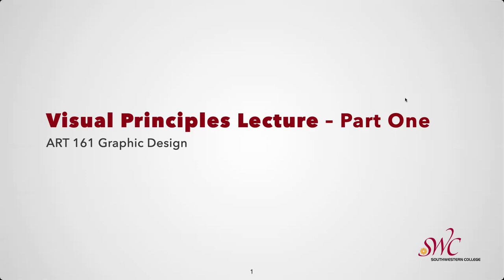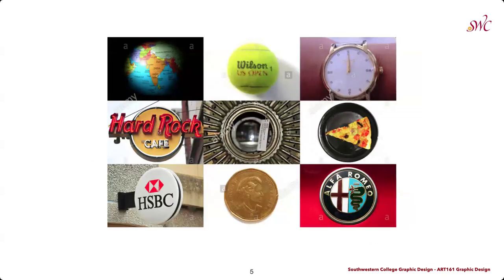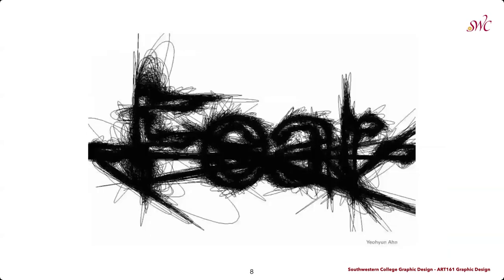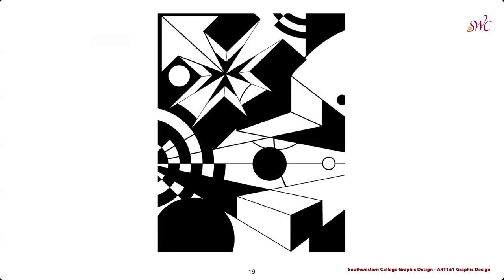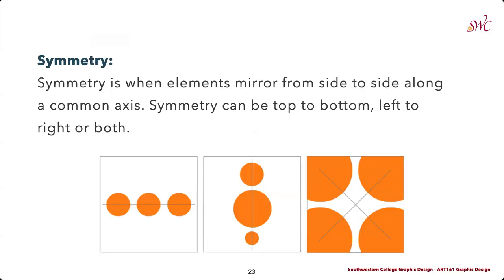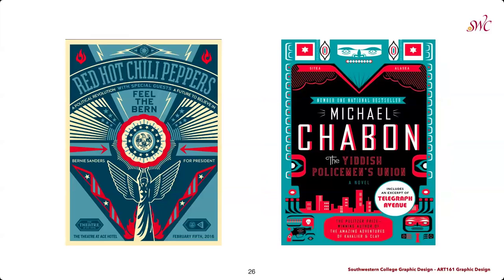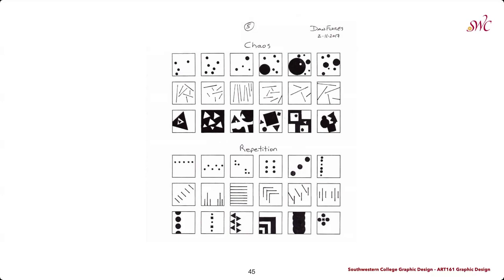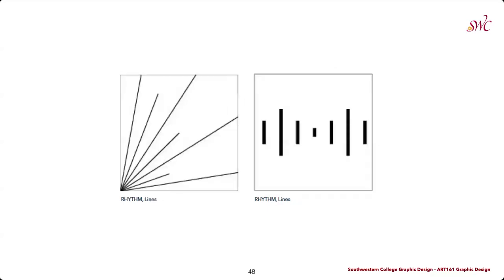ART161: Visual Principles–Part 1 Lecture (first 6 principles)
This is the lecture for the ART 161 course Visual Principles–Part 1 Assignment. In this video, we discuss the elements of design as well as the first six principles covered in this assignment.